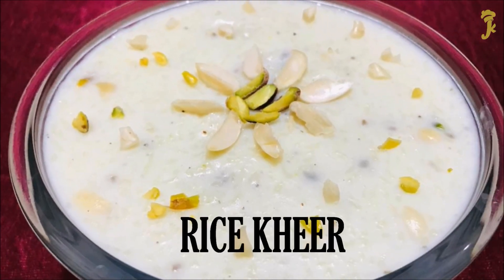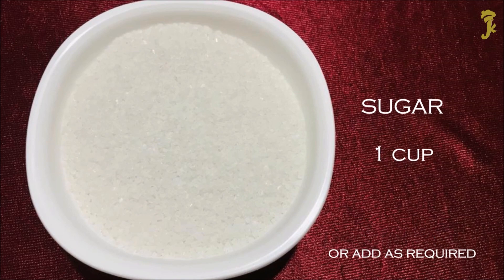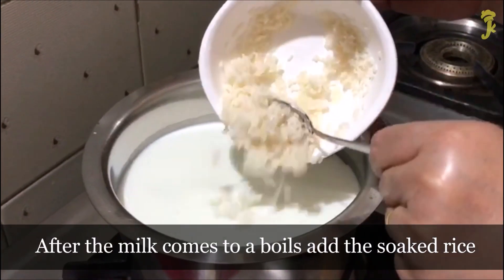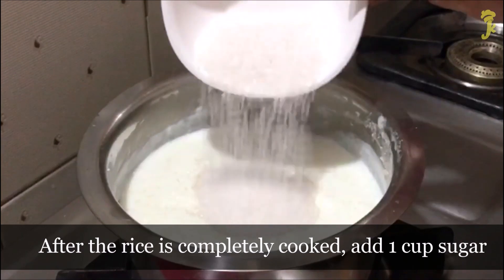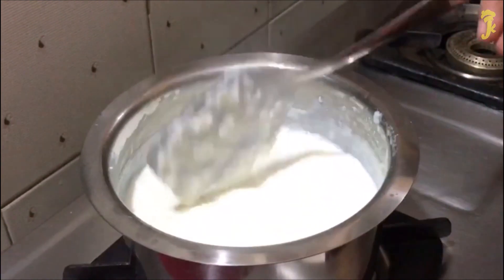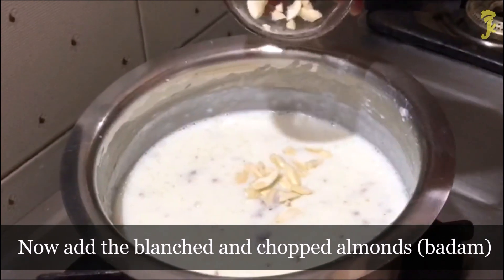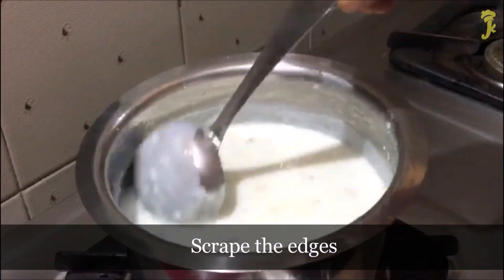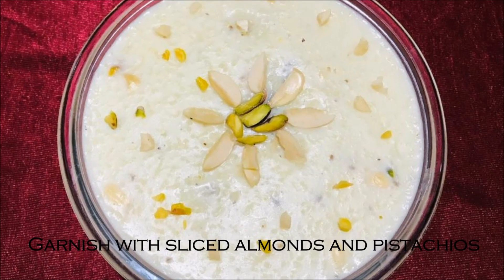Easy & Simple Recipe of Rice Kheer | Chawal ki Kheer | Rice Payasam | Indian Rice Pudding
An Indian dessert which is everybody's favorite. Rice kheer is a simple one pot recipe made with very few ingredients. It is delicious as well as nutritious as it has the combined goodness of milk and rice.
Made traditionally for festivals and celebrations all over the subcontinent. This desset is known by different names everywhere. In north India it known as Chawal ki Kheer, in eastern India Payesh while in the South it’s called as Rice Payasam.

Rice kheer can be served hot soon after preparation or after being cooled in a refrigerator.
Tastes delicious both ways.

Let's make Rice Kheer,

Ingredients:-

1) Full fat milk - 1 litre
2) Tukda Basmati rice - 4tbsp
(Wash and soak the rice for 30 mins)
3) Sugar - 1 cup
Or As per your taste
5) Cardamom (elichi ) - 10 powdered
6) Blanched almonds (badam) - 10 chopped
7) Pistachios (pista) - 5- 6  chopped
8) Raisins (kishmish) - 1 tbsp

Method:-

- This is a one pot recipe.  Use a thick bottomed, wide vessel or a  kadhai.
-  first boil the milk
-  after the milk comes to a boil add the soaked rice.
-  keep stirring constantly, so that it does not stick to the bottom of the vessel.
-  it takes about 30mins for the rice to cook completely
-  the milk gets reduced and thickens as the rice gets cooked.
-  after the rice has cooked completely, add 1 cup sugar.
-  stir till the sugar dissolves completely.
-  let the kheer simmer on a low flame till you get your desired consistency.
-  remember the kheer thickens after it cools down.
-  now add the Cardamom powder and mix well
-  add the blanched and chopped almonds, chopped pistachios and raisins
-  mix well and cook for 5 mins
-  keep scraping the edges and mixing it with the kheer.
-  garnish with sliced almonds and pistachios.
-  can be served warm or cold as per your choice.

* the quantity of sugar can be adjusted as per your taste.

Do try this recipe and leave your feedback and suggestions in the comments section.